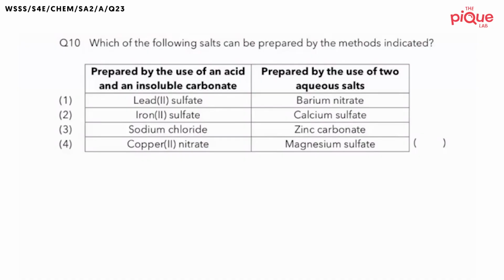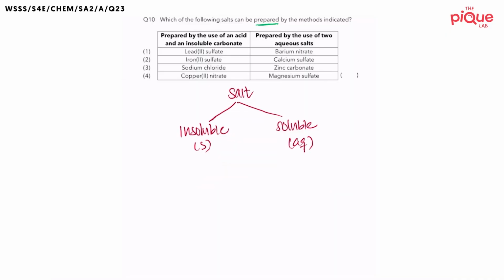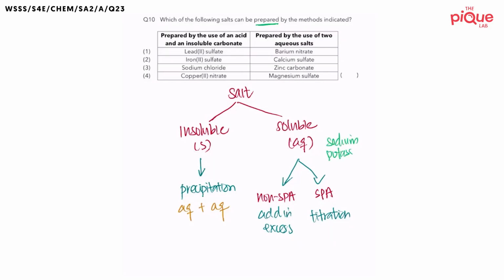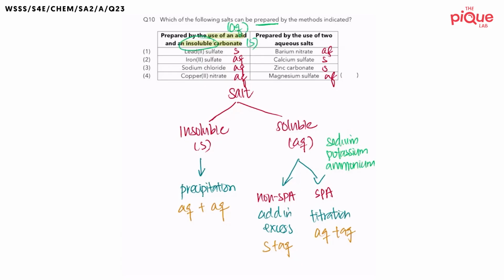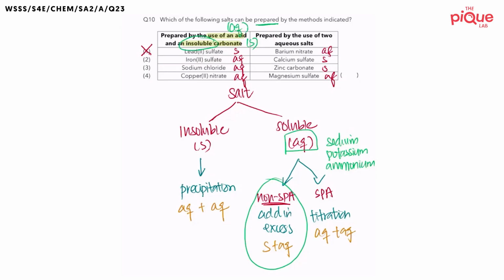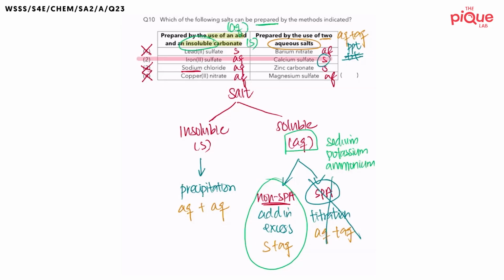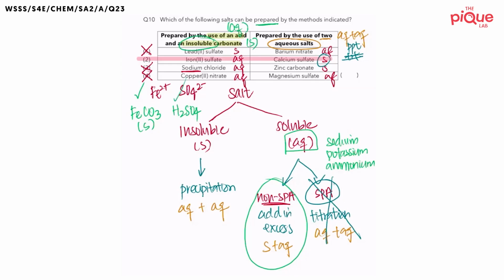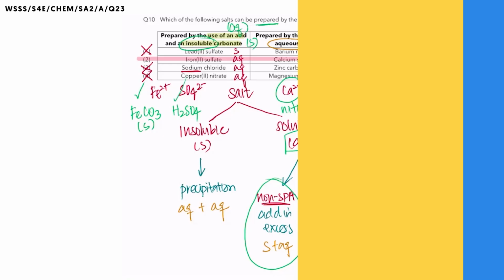SCIENCE MADE SIMPLE EP52 | Acids, Bases & Salts | Which Salts Are Obtained Using Given Methods? 🤔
In this Science Made Simple episode, Mr. Ryan will be analysing a 2020 Secondary Science examination question on the topic of Acids, Bases & Salts from West Spring Secondary School (WSSS). Watch closely as he shares his approach in tackling this question on Acids, Bases & Salts!